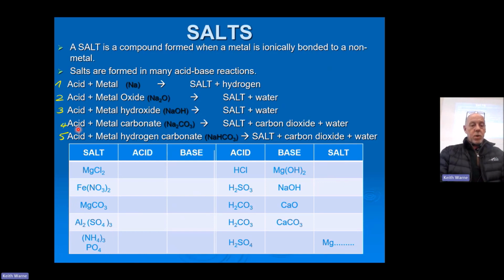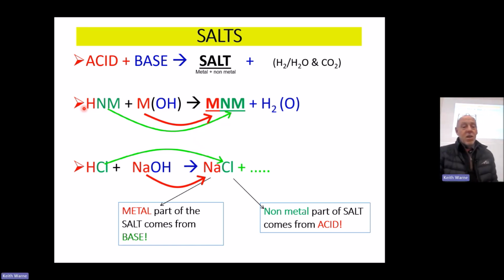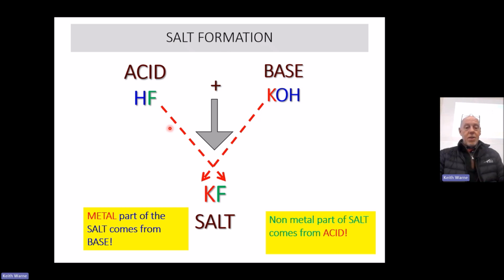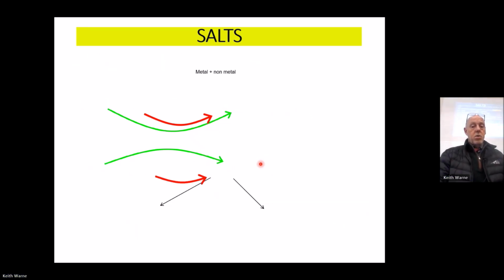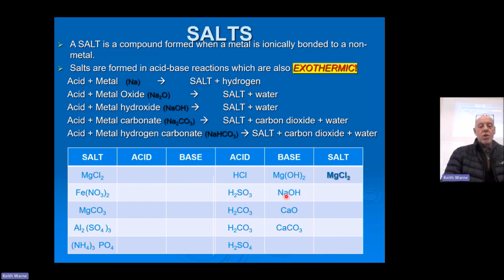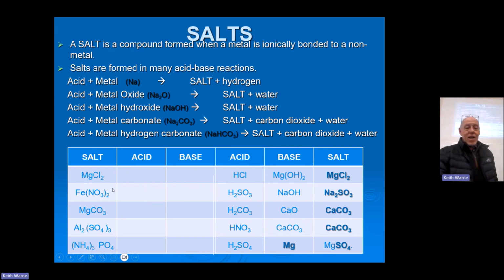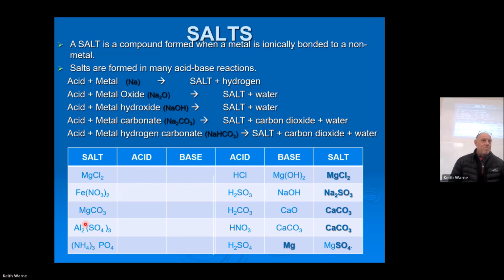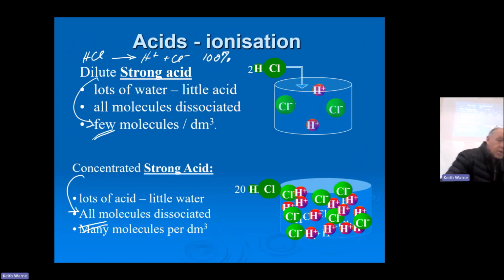Acids & Bases Reactions